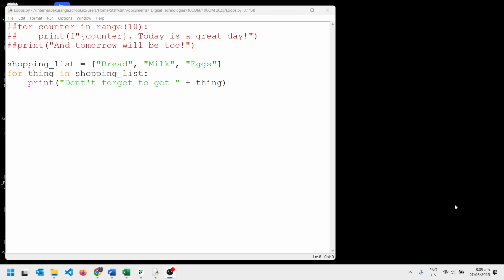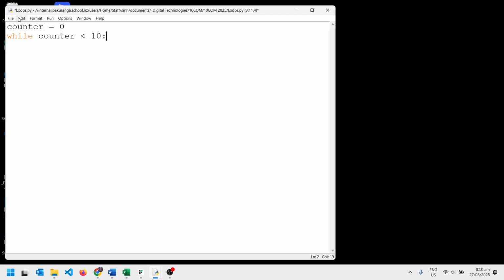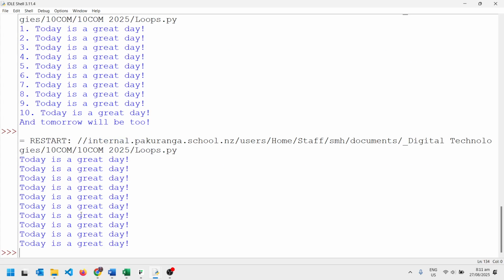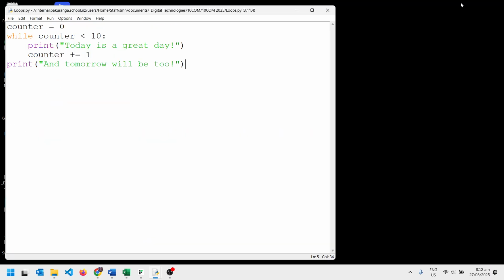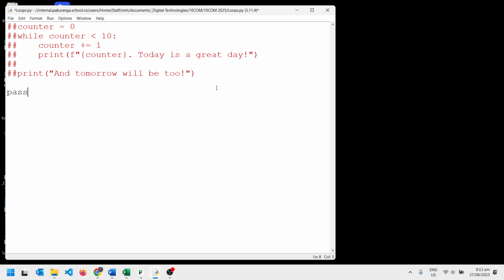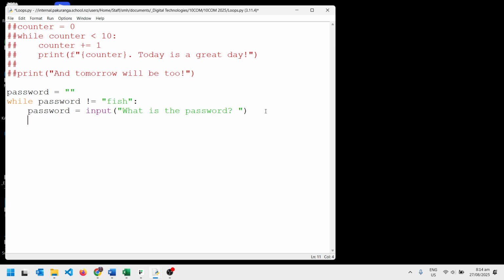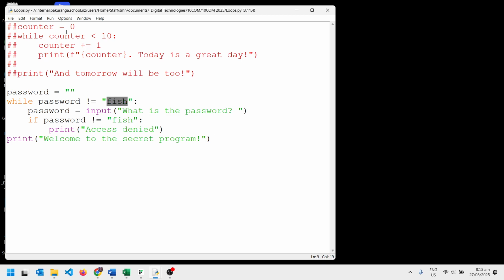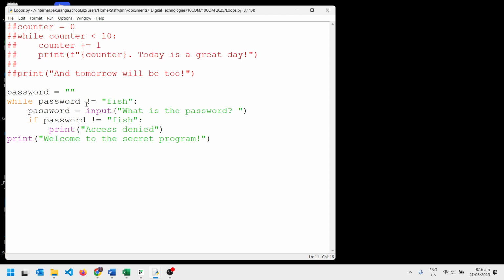"While loops" - introduction